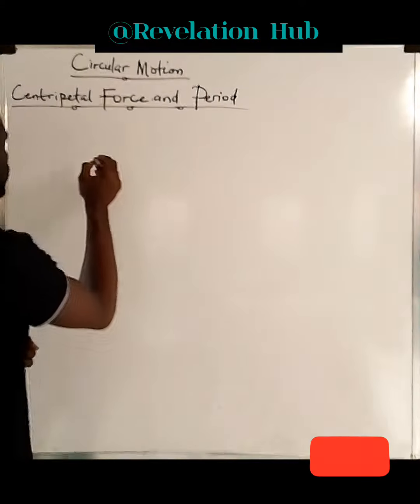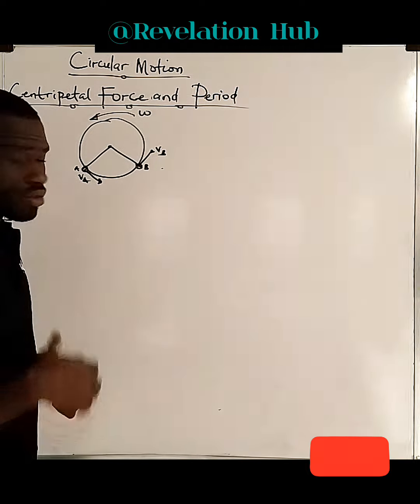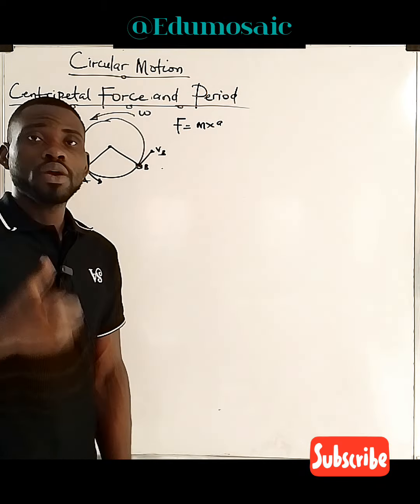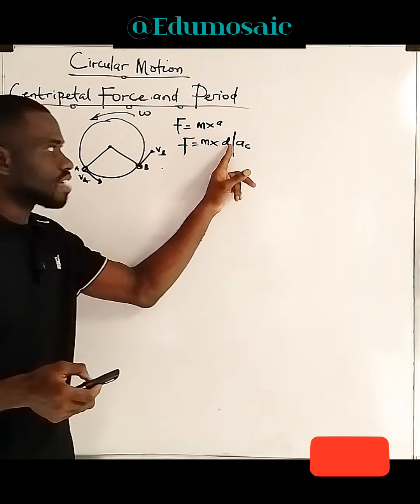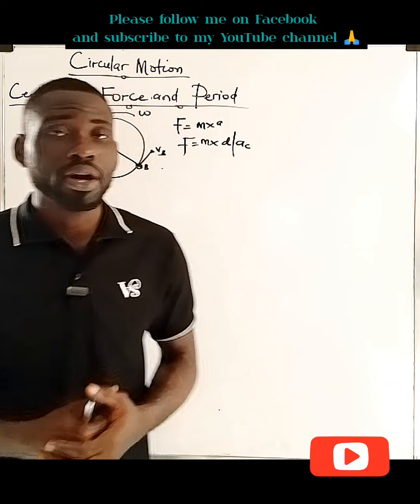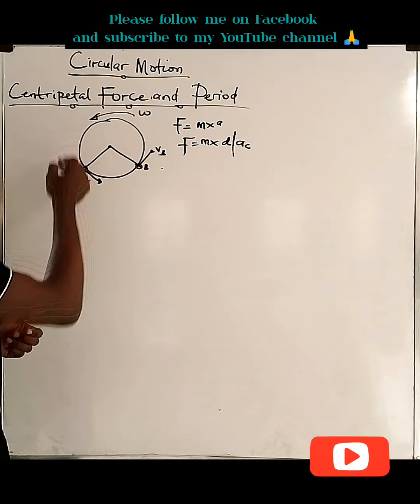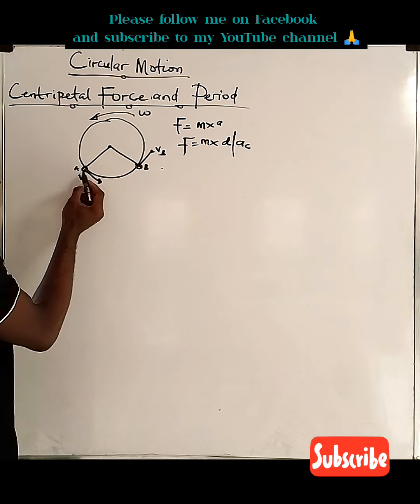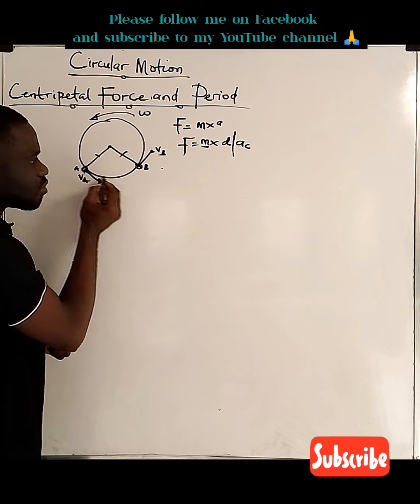"Deriving Centripetal Force: F=mv^2/r Explained!"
This is a lesson that simplifies the derivation of centripetal Force and Period.